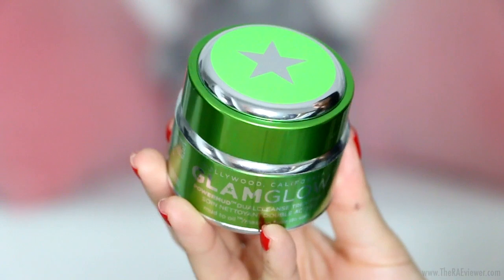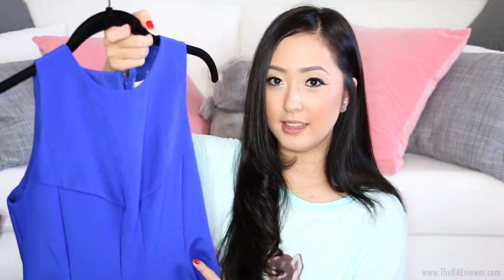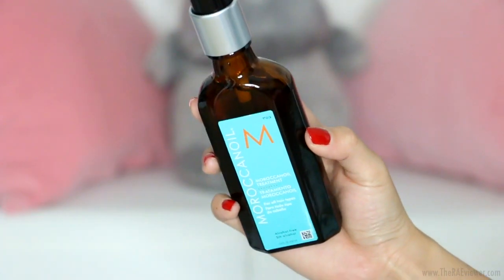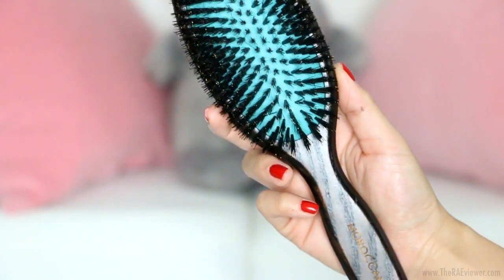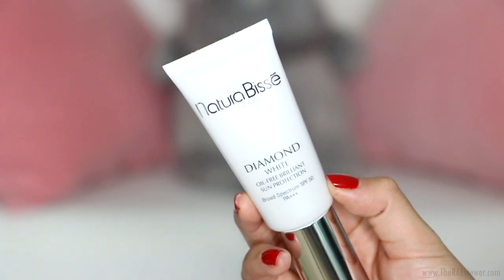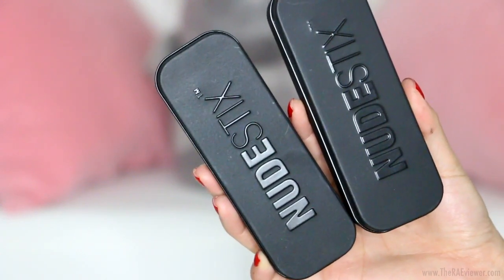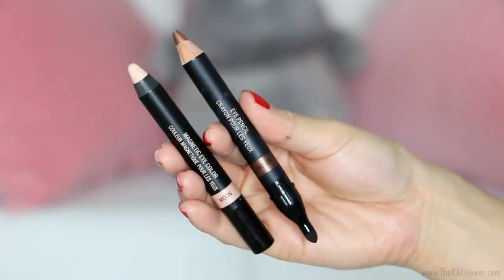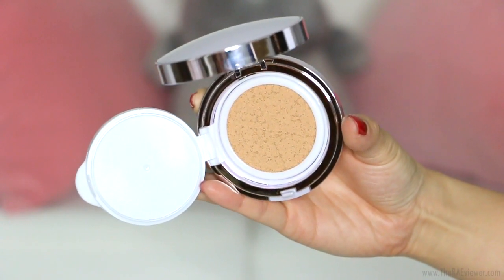HAUL: Summer Beauty + Fashion | feat. Anthropologie, Diptyque, Moroccanoil, HERA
Natura Bisse Diamond White Oil Free Brilliant Protection SPF 50 PA+++
Laneige Pore Control BB Cushion in N21 and HERA UV Mist Cushion in C23

Chanel Glossimer Lip Glosses in 191 Songe & 189 Rose Reve

--For quality, affordable makeup brushes, please visit Sigma Beauty!